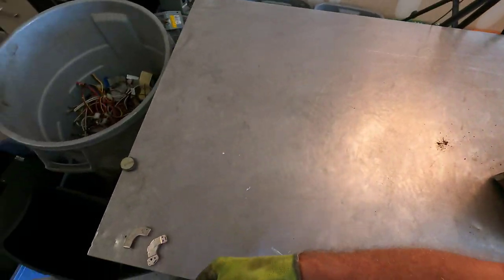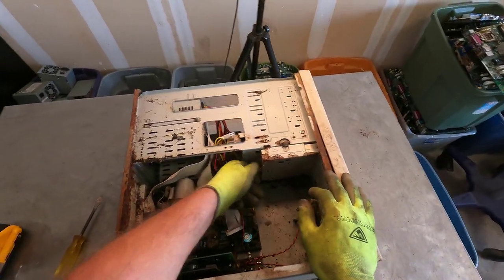Computer scrapping an old Cyrix full of dirt and debris - and GOLD!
Shark Scrapper is scrapping an old Cyrix computer for gold, silver and components.  This old computer is full of dirt and debris but nothing living.

Shark Scrapper Shark Adoption Project (SSSAP)

We are going to adopt a shark for tagging and research through the University of Miami's Shark Research and Conservation program.  Our goal is to raise $3,000 by the end of the year.

Please indicate if you want to remain anonymous

Link provided by Neil Hammerschlag Ph.D., University of Miami. Director Shark Research.